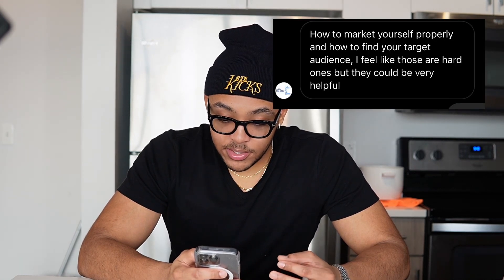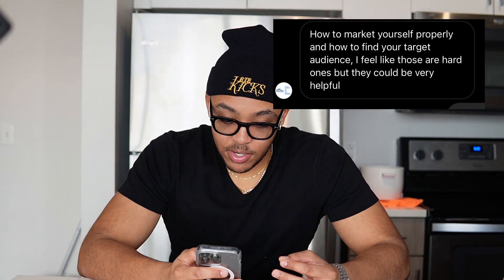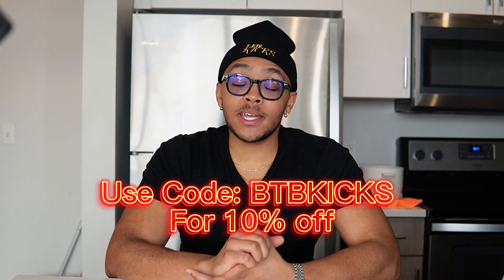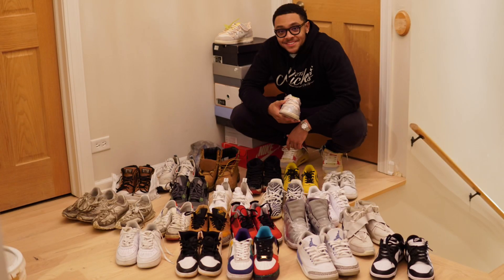3 Things You’ll Need To Start A Successful Sneaker Restoration Business (Beginners) + Q&A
In this video I’ll be explaining 3 of the biggest things a beginner should have in order to be successful in starting their own sneaker restoration business. As well as a Q&A with questions from some of my supporters.

Link to Reshoevn8r for sneaker cleaning supplies. 👇🏾

Using this code helps support me 🙏🏾